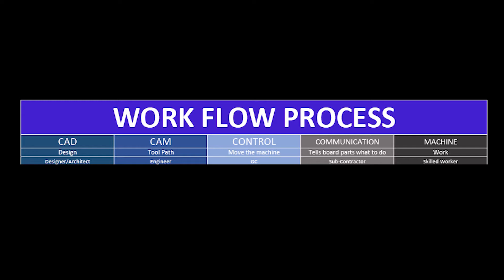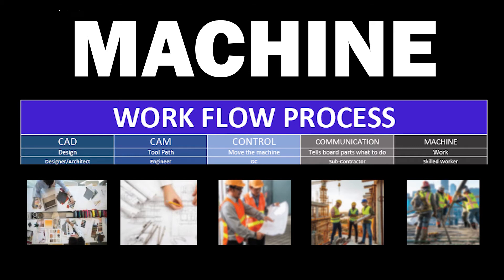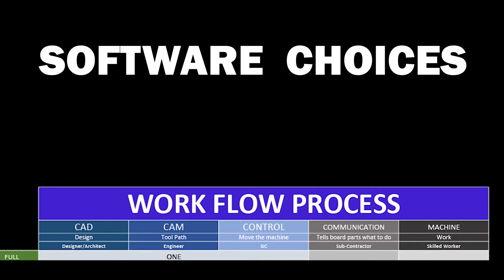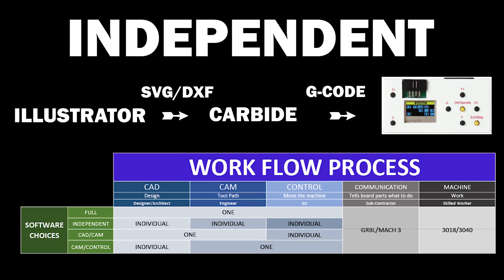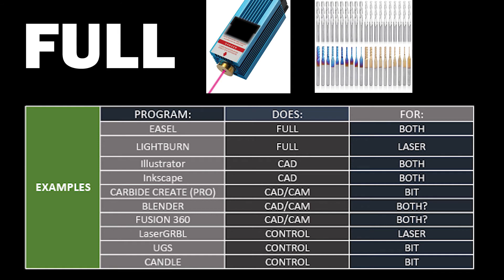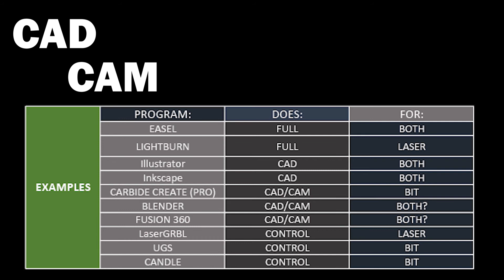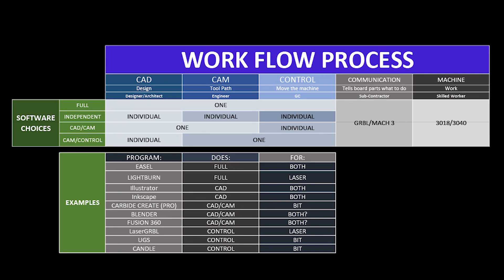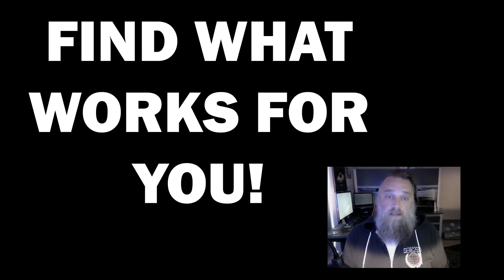What Software Do I Need For CNC?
Overview of the CNC Hobbyist Workflow for software CAD / CAM / CONTROL / COMUNICATION / MACHINE. We also go over the different ways you can use the software for the different parts of the of the process or software styles.

FULL/INDEPENDENT/MIX

FULL - The software has the capability to run CAD, CAM, and CONTROL
INDEPENDENT- Each Software is responsible for a SINGLE aspect
MIX - 1 Software could do CAD/CAM and you use another to for control

Last I will give an overview of the more popular CNC software out there and where they fall into the mix.